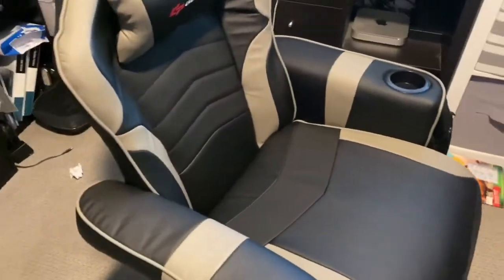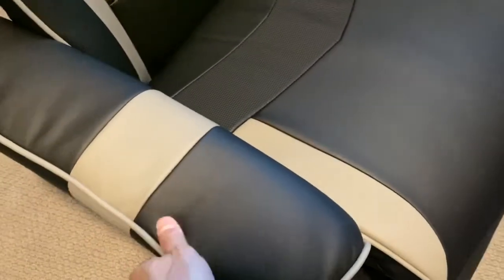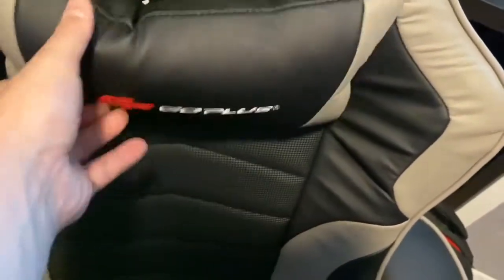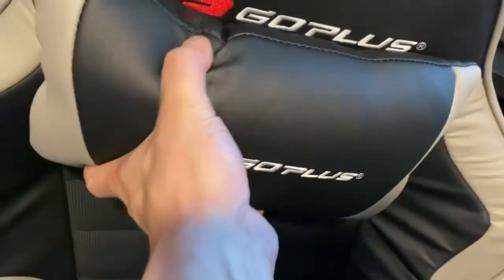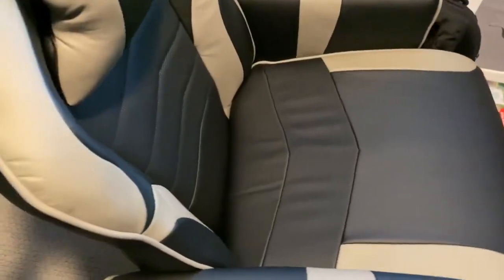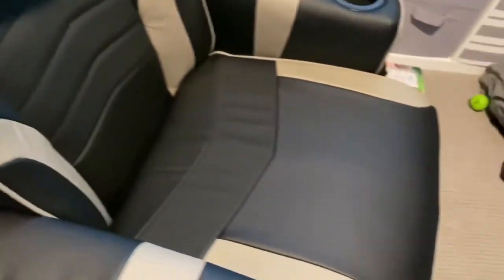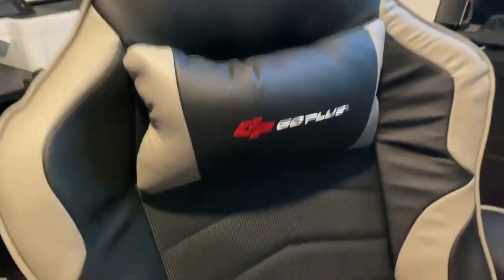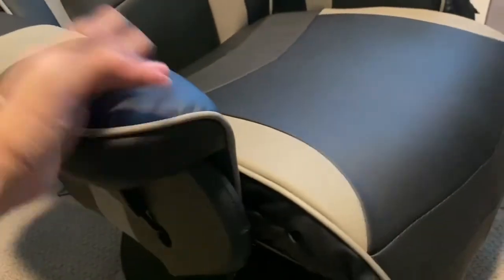Ergonomic High Back Massage Gaming Chair with Pillow Costway